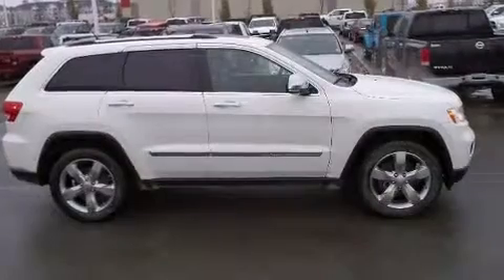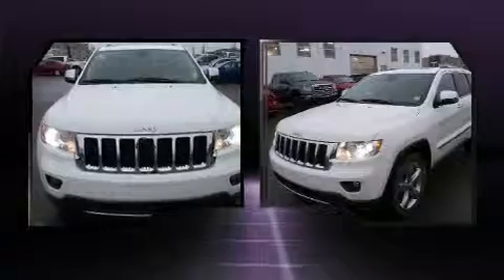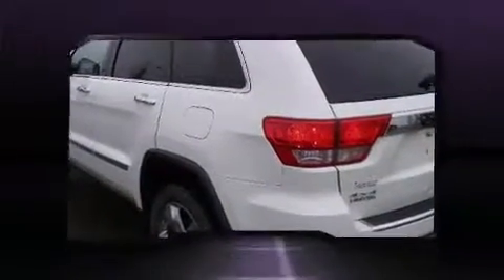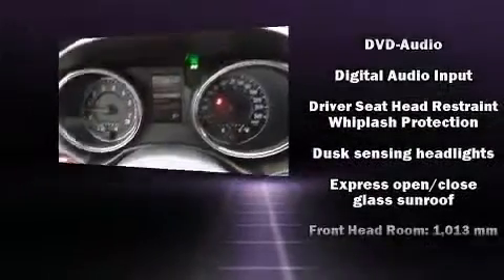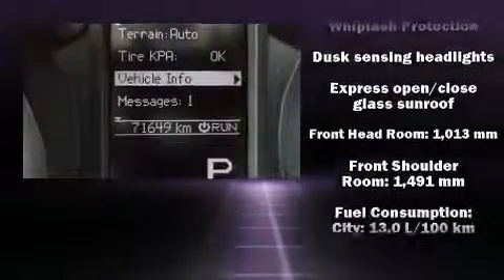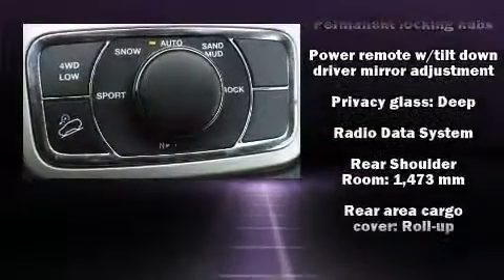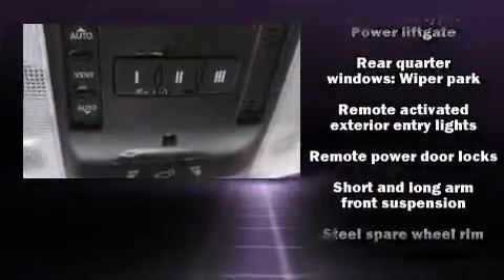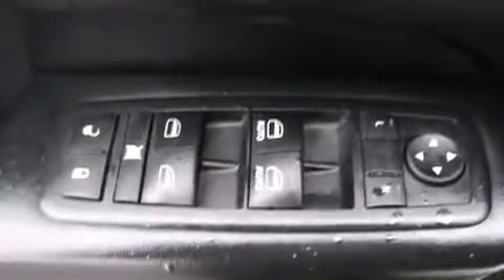2012 Jeep Grand Cherokee - Grande Prairie, AB - Stock# 14GC8775A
This 2012 Jeep Grand Cherokee was used for daily travels. Well maintained following manufacturers service recommendations. This Jeep offers great fuel economy, dependability and much more.